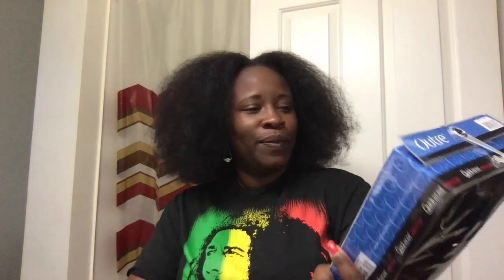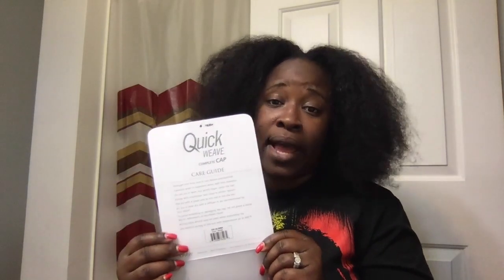Outre Wig ****Gloria**** Check this hot wig out!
Glora was purchased from wig type and the link is below

Color:DR425
Price:$14.53